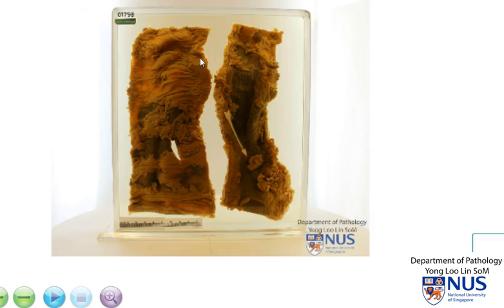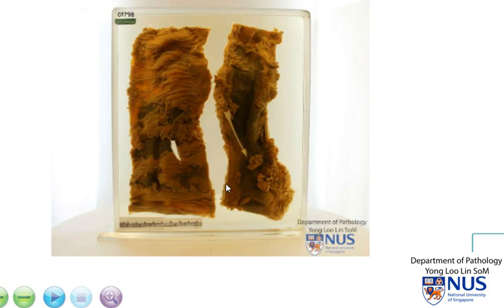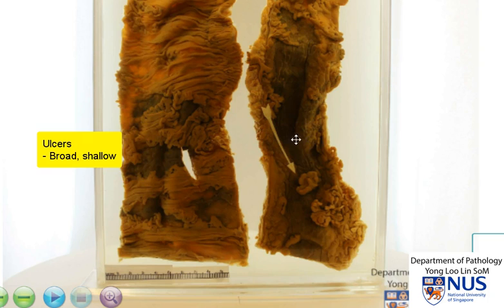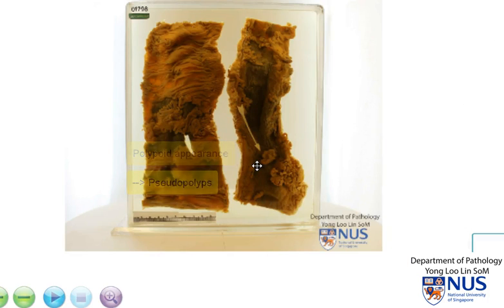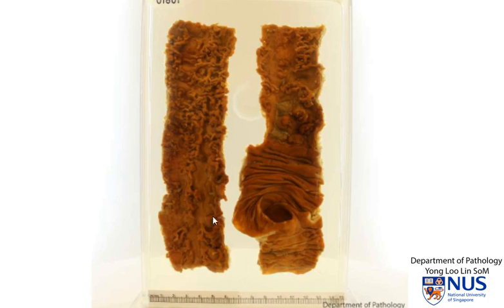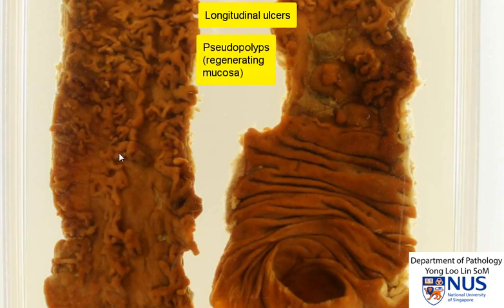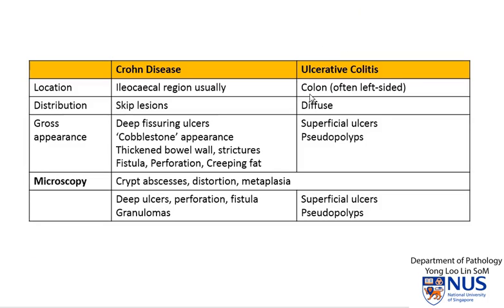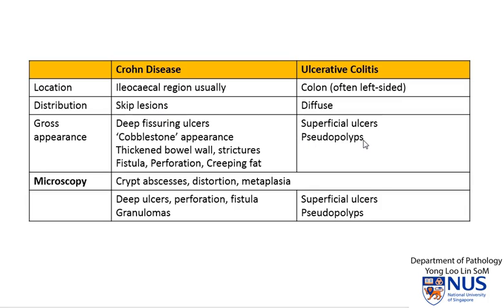Colon: Ulcerative Colitis Gross Features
Gross features of ulcerative colitis described using a pathology specimen